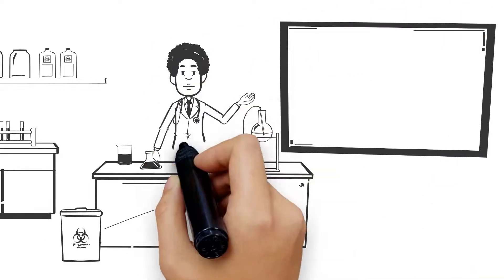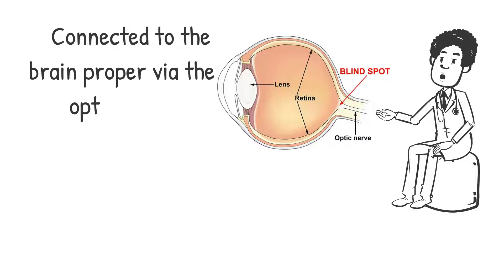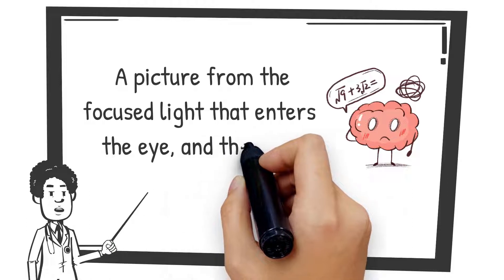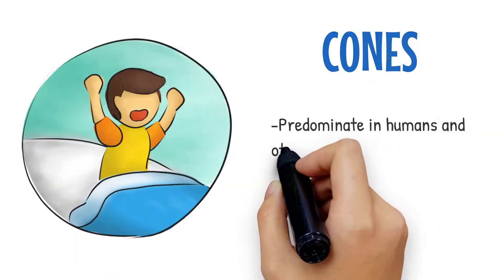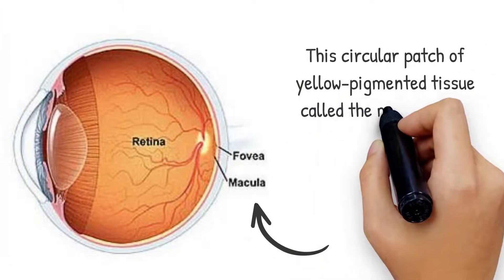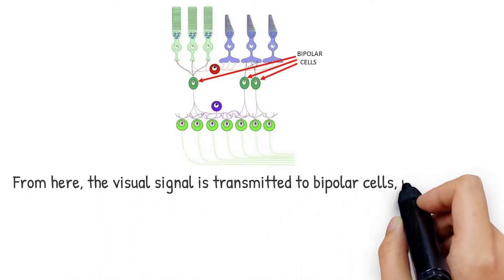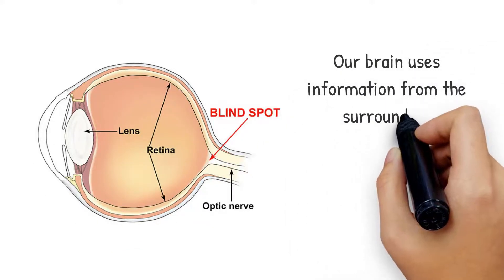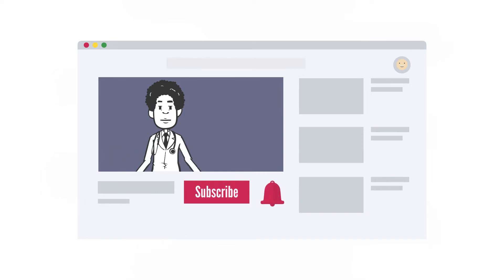The Retina And Its Bizarre Behavior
Retina, Photoreceptor Cells & Neuroscience

How can we see details like a fly moving across the room, an did you know your eye has a blind spot too? Let's find out!

The retina is a thin layer of tissue that lines the back of the insides of our eyeballs. It is actually considered to be an extension of the brain and is formed embryonically from neural tissue. It is connected to the brain proper via the optic nerve.

Our retinas contain millions of cells that perceive light, color, and fine details in the things we see around us. It processes light through a layer of light-sensitive photoreceptorcells located at the very back of the retina.

The retina then processes the information gathered by these cells and transmits them to the brain through the optic nerve. In simple words, it processes a picture from the focused light that enters the eye, and then the brain is left to determine what the picture is.

Rods and cones, which are the two photoreceptor cell types, are differentiated structurally by their unique shapes and functionally by their sensitivity to different kinds of light. Rods are prominently found in nocturnal beings and are the most sensitive to reduced light intensities. In humans, they aid in visual orientation and help us see in the dark.

Cones predominate in humans and other beings that are active during the day. They provide detailed vision and color perception. The more cones we have, the finer are the details that can be discriminated by that area.

While rods outnumber cones in our retina, cones are concentrated at two sites - this pit at the rear of the retina called the fovea centralis, which is our point of sharpest focus, and this circular patch of yellow-pigmented tissue called the macula lutea which helps you the smallest details right in front of you, like text in a book.

So what happens when light enters our eye through the cornea and lens? The rods and cones have light-sensitive molecules called photopigments, which react to specific light wavelengths and trigger nerve impulses.

From here, the visual signal is transmitted to bipolar cells, which connect the photoreceptors to the ganglion cells. The signals leave the ganglion cells in a large cluster at this area here, called the optic disk, then to the optic nerve and finally, the brain.

Did you know your eye has a blind spot too? The optic disk has no photoreceptors and so cannot process visual information, creating a natural blind spot. Our brain uses information from the surrounding photoreceptors and the second eye to fill in the gaps in the images, so we don’t really notice our blind spot.

We’ll leave you with a fun fact - the complex network of blood vessels gives every retina a unique pattern, more so than a fingerprint!

About Neuro Sign
🎥 Videos about Neurosience
🎨 Written, voiced and produced by Neuro Sign